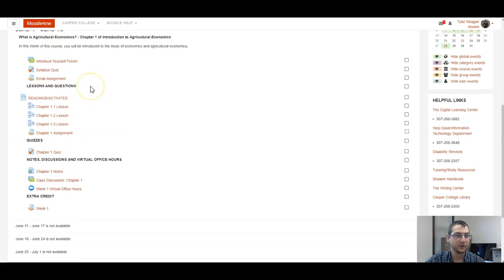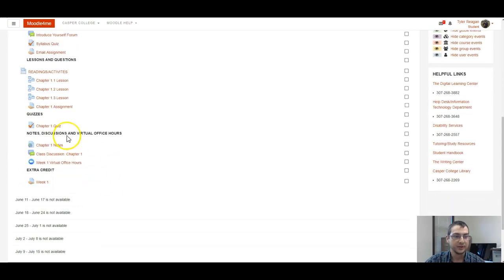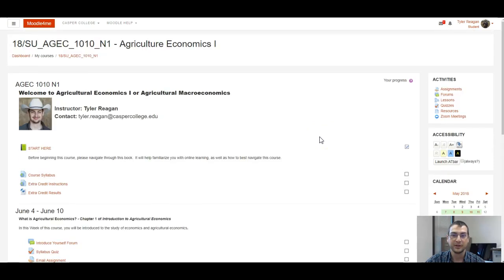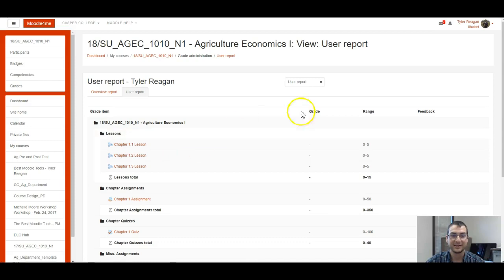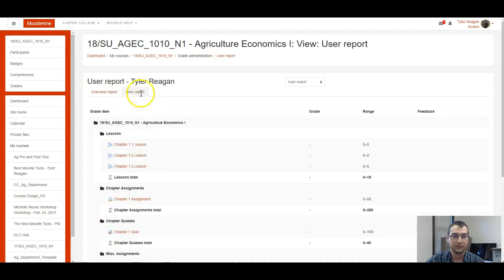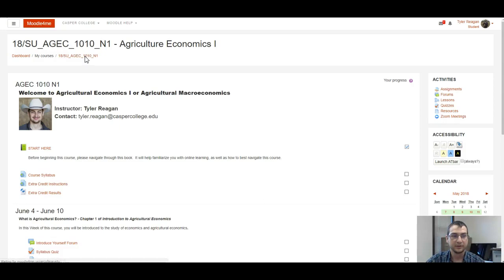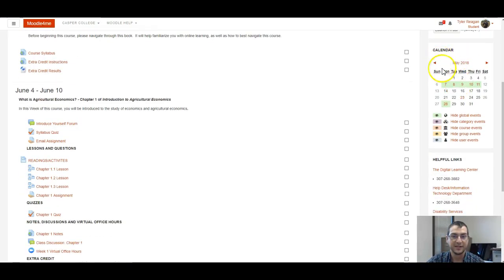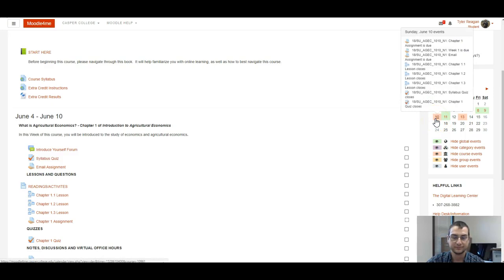18/SU AGEC 1010 Navigation